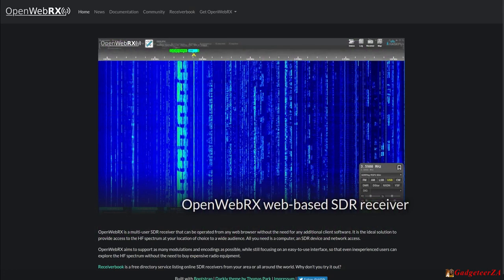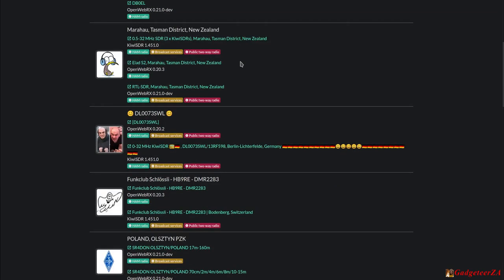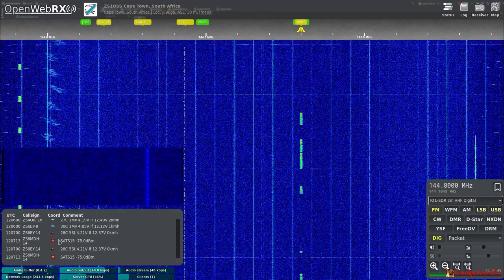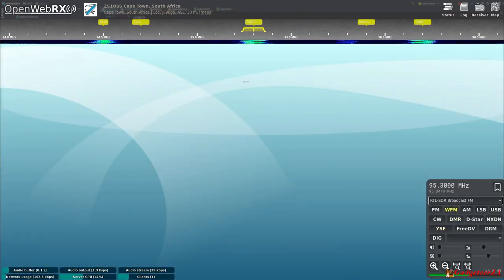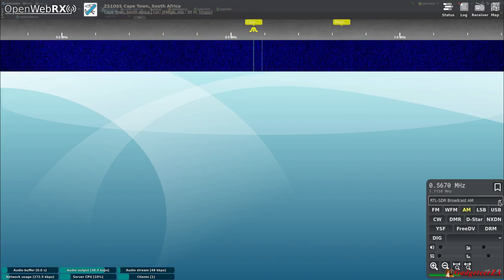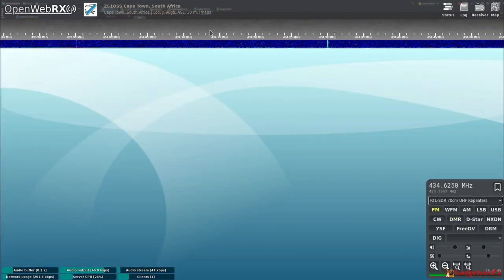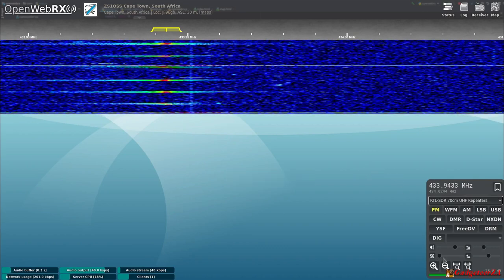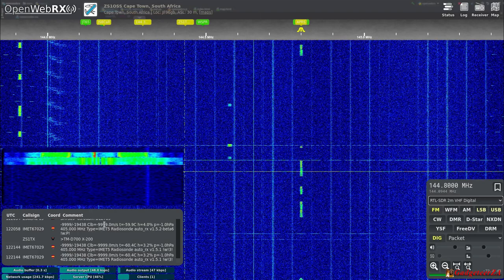OpenWebRx - Listen Remotely over the Web to Interesting Radio Transmissions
OpenWebRx allows anyone worldwide with Internet browser access to listen to radio transmissions at the location of the receiver. Depending on the OpenWebRx configuration this could be broadcast FM stations, ham radio stations (various modes), two-way radios, APRS, etc. For ham radio digital modes it can decode the signal into audio and text.

My video explains what it can be used for and I give a tour of the interface showing you how to operate it.

Intro and Background 00:00
Installation 01:26
Finding Stations 02:27
Demo of Interface Usage 03:24
APRS Gateway 16:06
Wrap Up and Other Use Cases 16:28